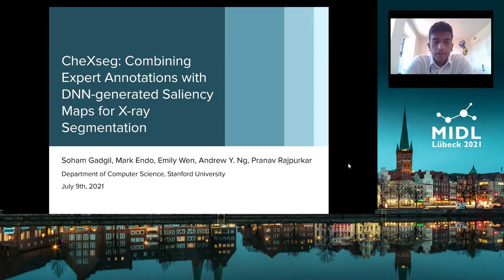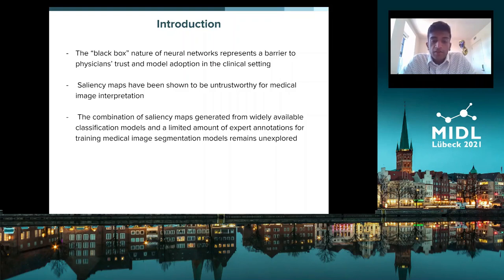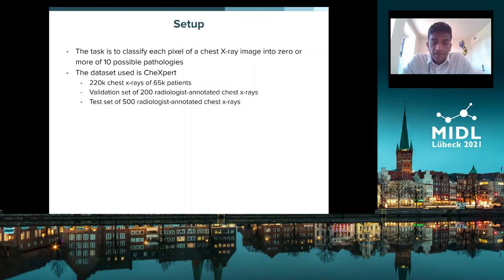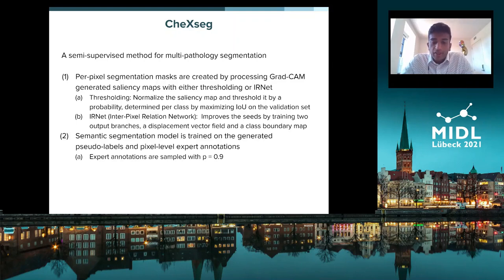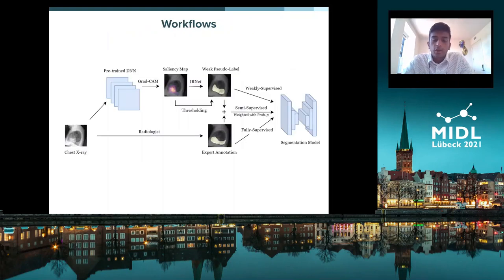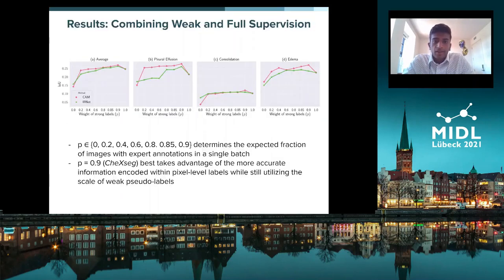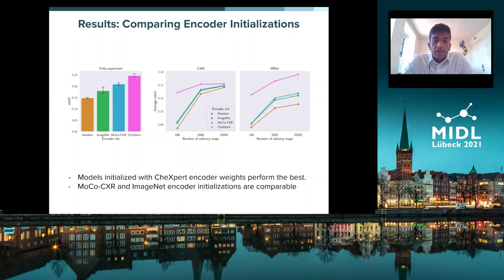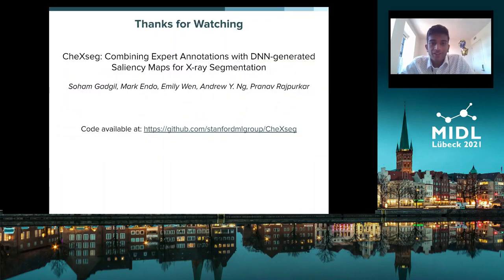MIDL 2021, L9, Gadgil et. al., Full Paper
L9 - CheXseg: Combining Expert Annotations with DNN-generated Saliency Maps for X-ray Segmentation

Soham Uday Gadgil, Mark Endo, Emily Wen, Andrew Y. Ng, Pranav Rajpurkar

Abstract: Medical image segmentation models are typically supervised by expert annotations at the pixel-level, which can be expensive to acquire. In this work, we propose a method that combines the high quality of pixel-level expert annotations with the scale of coarse DNN-generated saliency maps for training multi-label semantic segmentation models. We demonstrate the application of our semi-supervised method, which we call CheXseg, on multi-label chest X-ray interpretation. We find that CheXseg improves upon the performance (mIoU) of fully-supervised methods that use only pixel-level expert annotations by 9.7% and weakly-supervised methods that use only DNN-generated saliency maps by 73.1%. Our best method is able to match radiologist agreement on three out of ten pathologies and reduces the overall performance gap by 57.2% as compared to weakly-supervised methods.